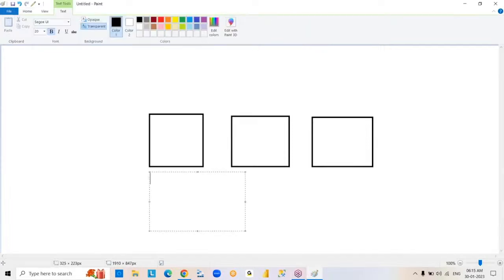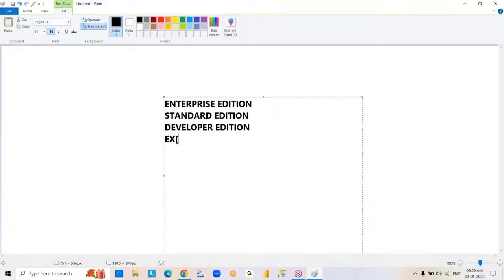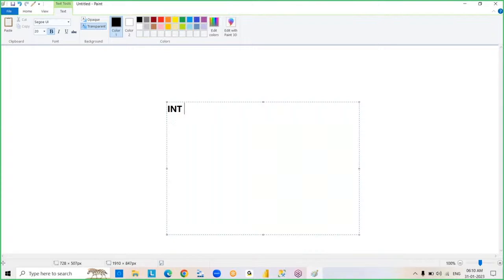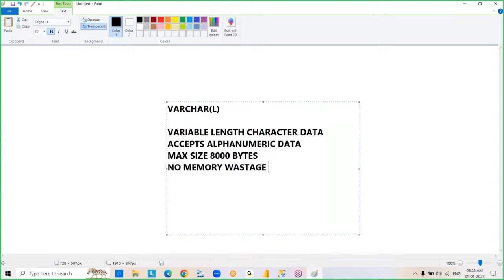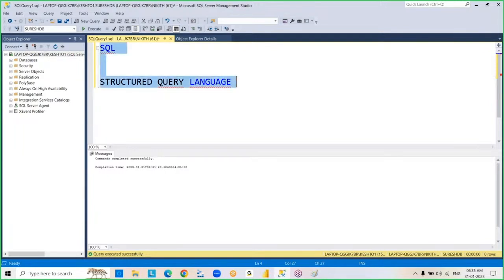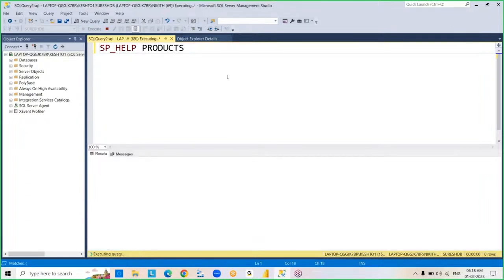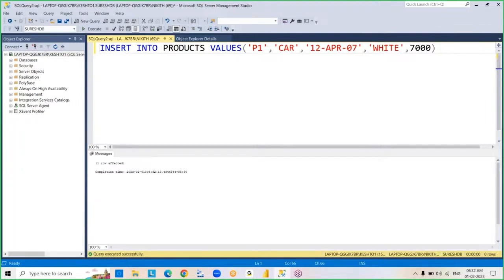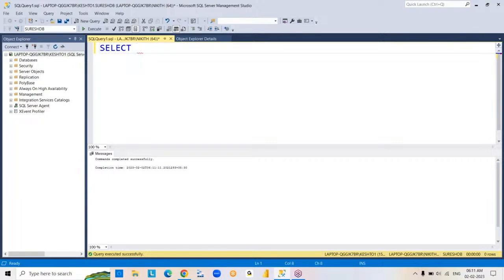SQL SERVER tutorials by Mr. Suresh Vadde Sir